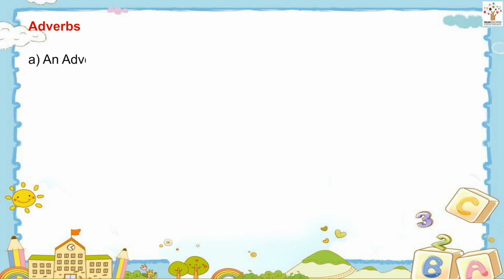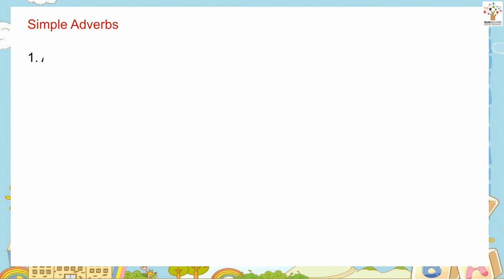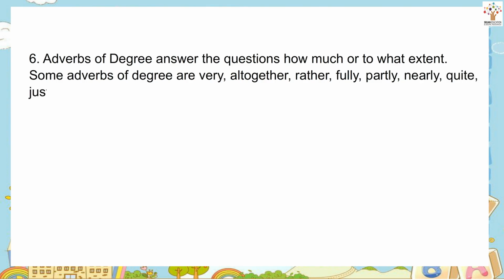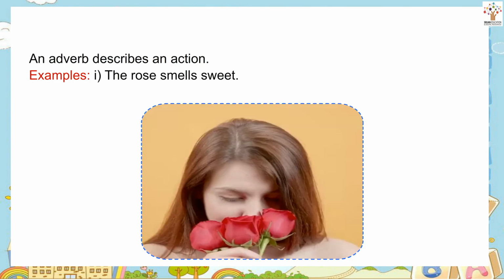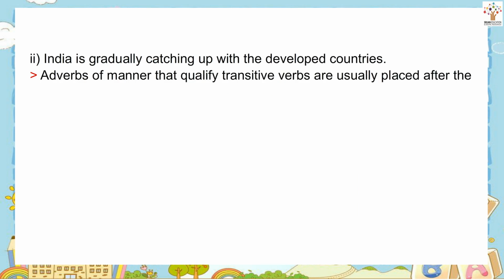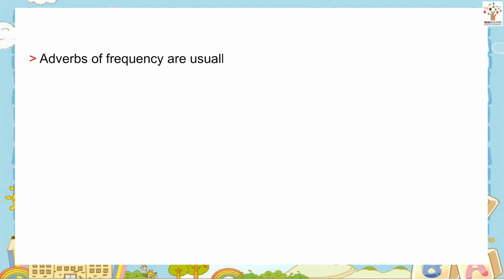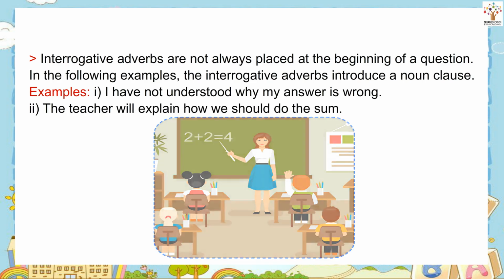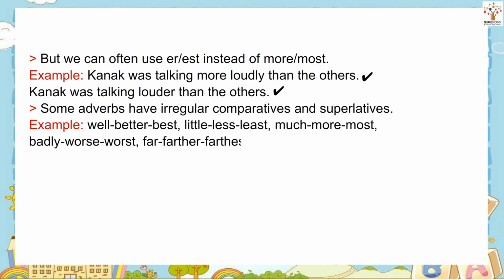Adverbs - Grammar | Activity I Animated | Stories